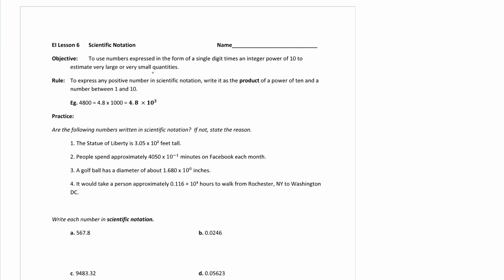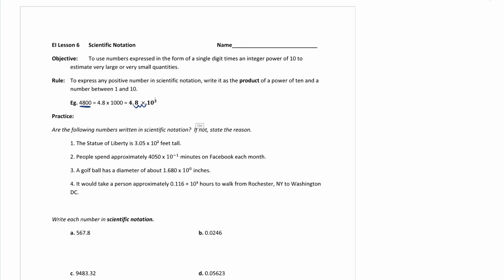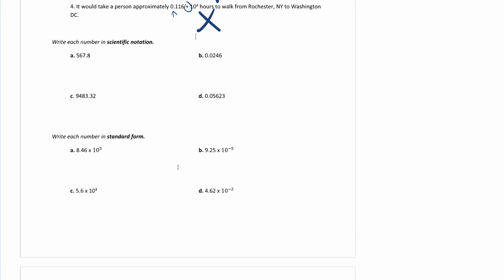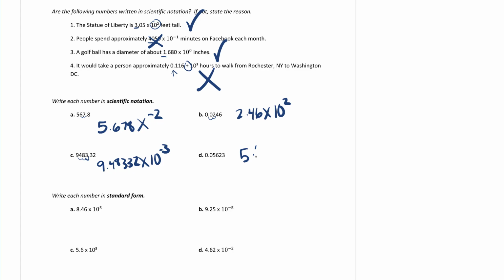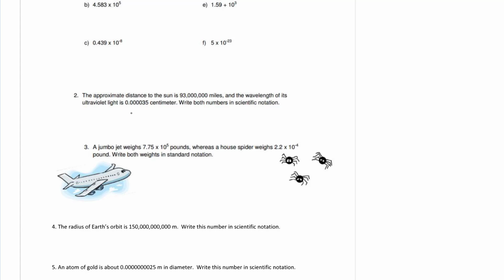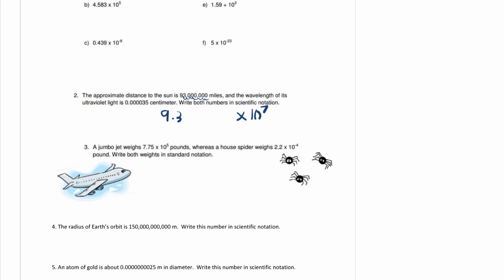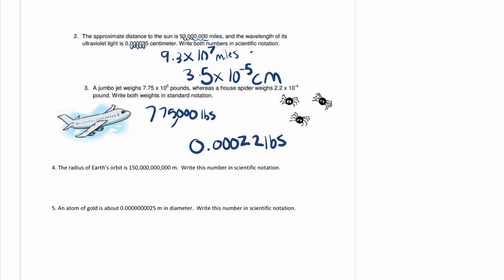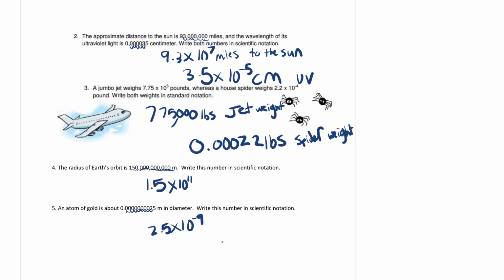EI lesson 6